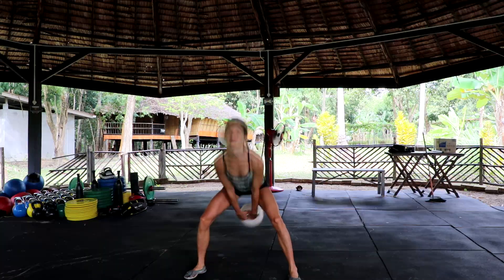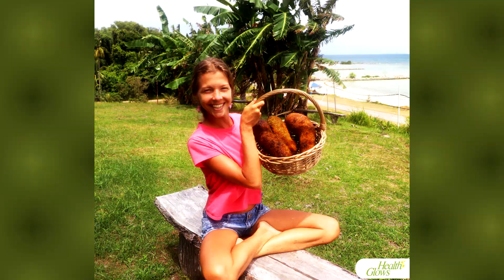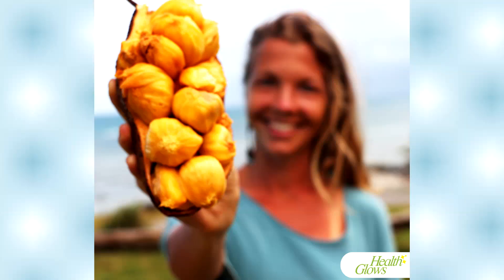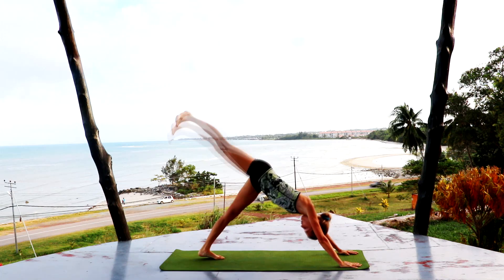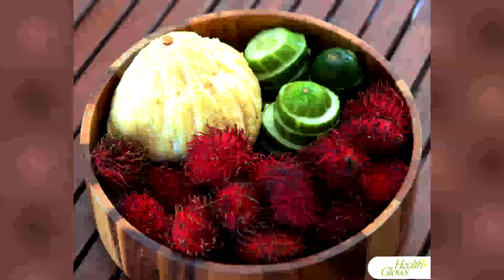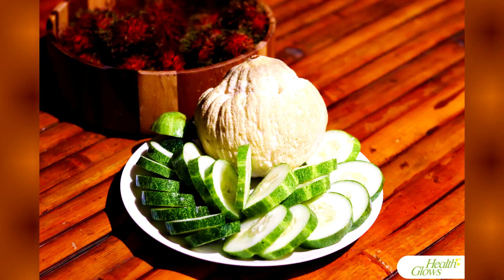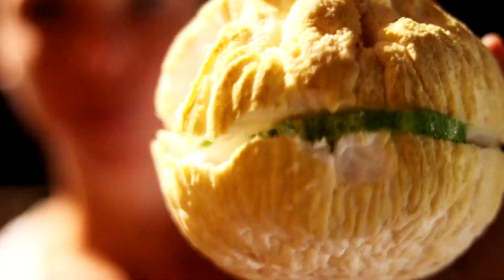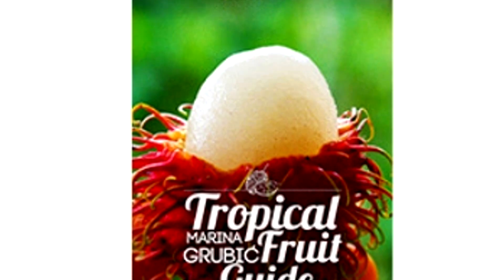What I Eat In A Day On A Raw Diet On A Tropical Island - VLOG #5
🍇 Succeed on a Raw Vegan Diet with the Right Education and Guidance 🥗

💻👩‍🏫 Health Glows Online Program - for your SUCCESS

Resolve your dietary concerns, get the right information about healthy eating and health, and finally transition to a low fat raw vegan diet along with an exercising program - join my
🍇 Health Glows Online Program 🍇
which offers you comprehensive coaching to eat and live healthy.

👩 About Marina from Health Glows:

Marina is a certified raw vegan diet and healthy lifestyle coach who is coaching people to transition to a raw vegan diet along with a fitness-yoga-mind program in order to overcome health challenges and establish comprehensive health.

Marina's diet has consisted of exclusively plant-based foods since 2005, and exclusively of fresh fruits and vegetables with moderate amounts of nuts and seeds since 2012.

Marina's mission is to convey the message of the health, environmental and economic benefits of consuming a fresh fruit and veggie diet.

Please find Marina's biography regarding her education and work on diet and lifestyle at the following link: